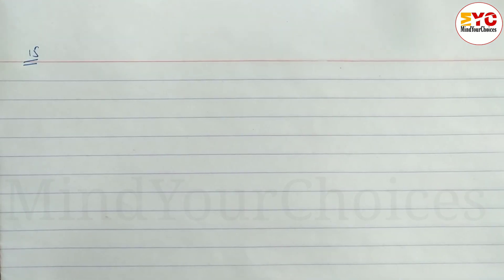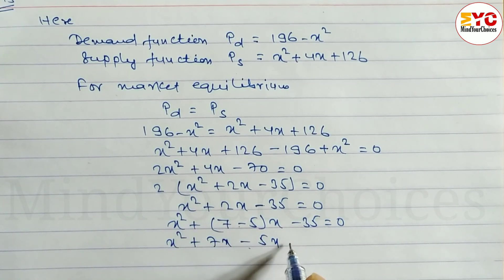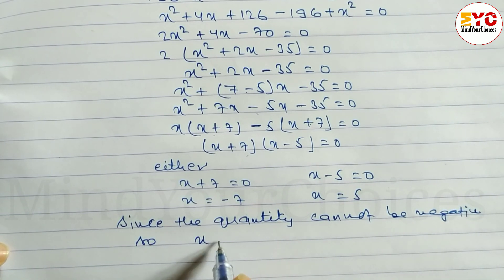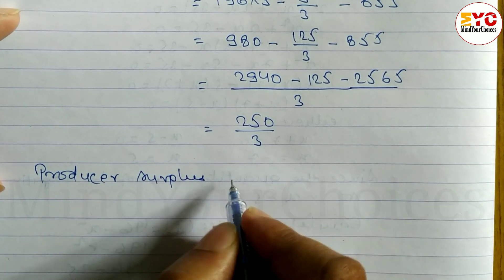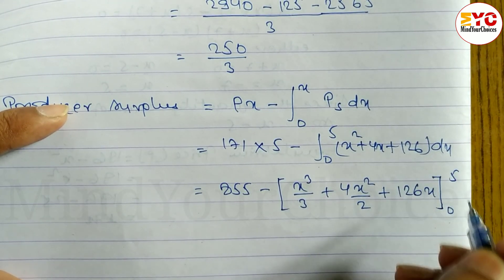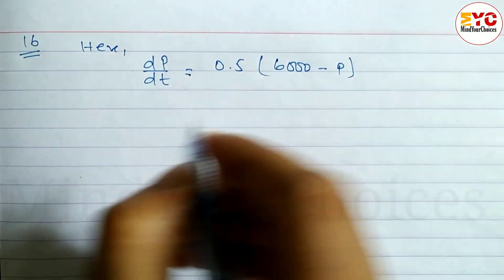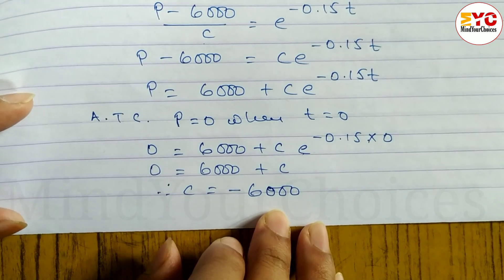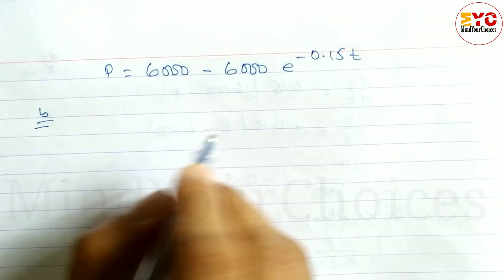Business Mathematics Class 12 - NEB New Model Question Solution ( 2079 ) - Part 2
This video contains solution of group B question number 15 and 16 from new model question set of business mathematics published by NEB.

Your Queires 👇👇👇
neb math solution
neb new model question
neb new math model question
neb new business math question
business math class 12 in nepali
business mathematics
business mathematics neb new model question
business mathematics question solution
business math question paper solution
class 12 business math question paper